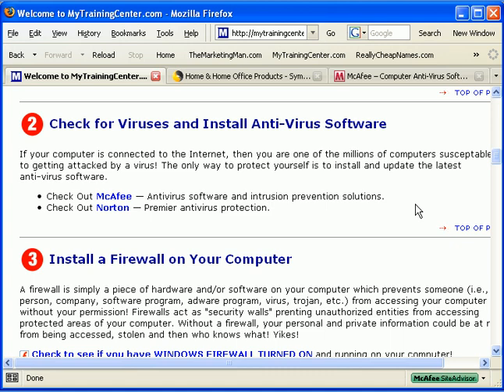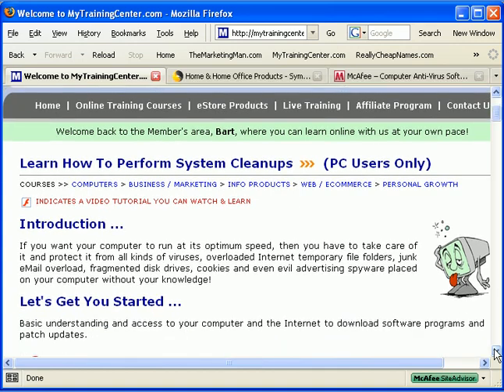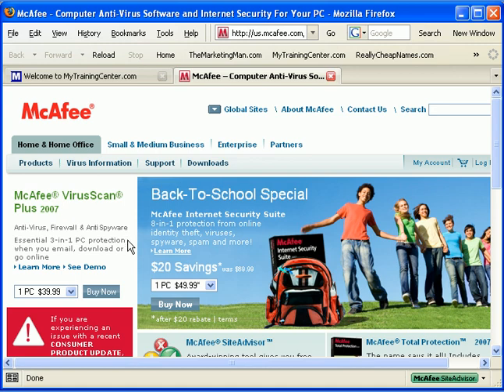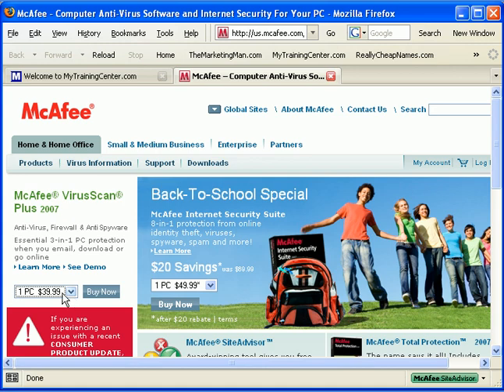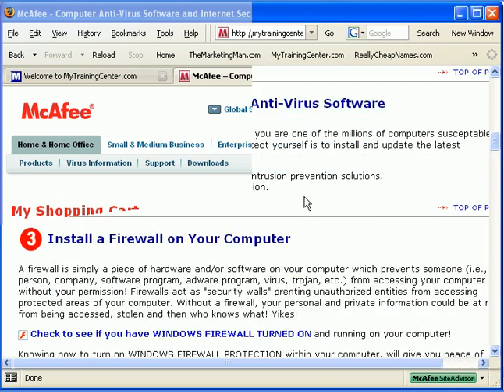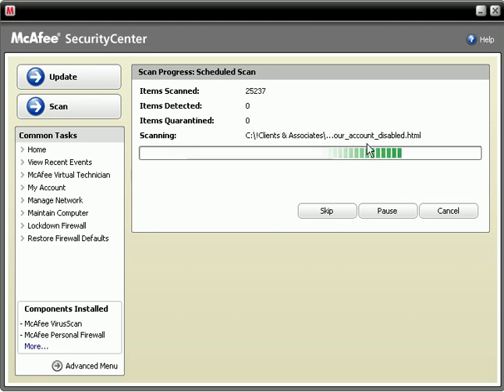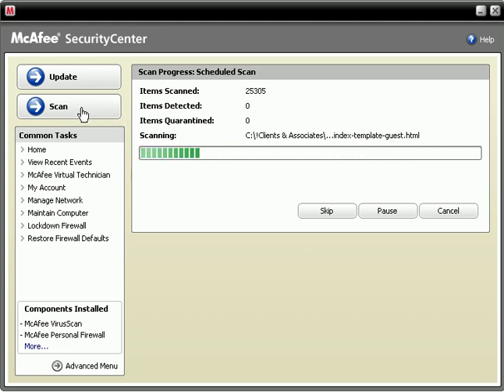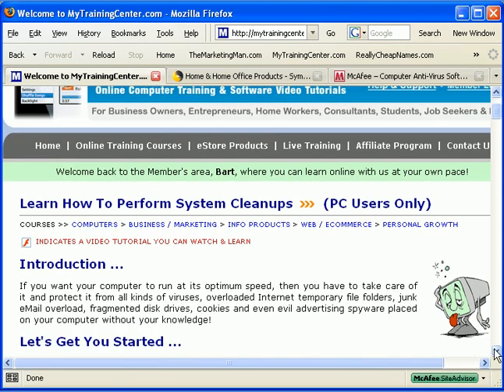Install McAfee Anti-Virus Software & Check for Viruses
If your computer is connected to the Internet, then you are one of the millions of computers susceptible to getting attacked by a virus! The only way to protect yourself is to install and update the latest anti-virus software. Watch this video and learn how to buy and use McAfee Anti-Virus Software on your computer!